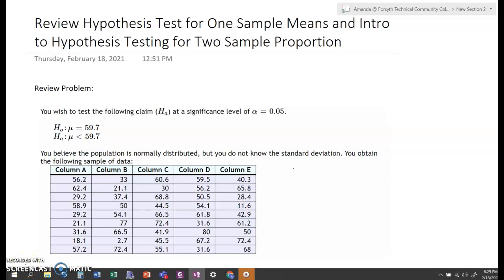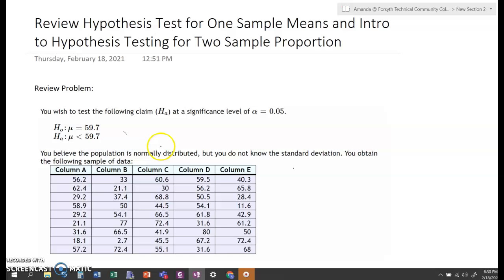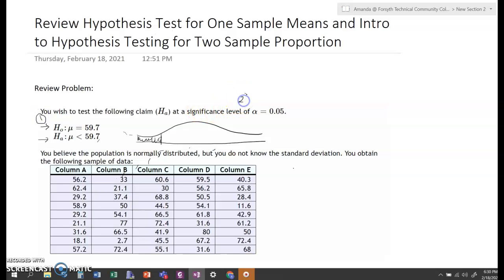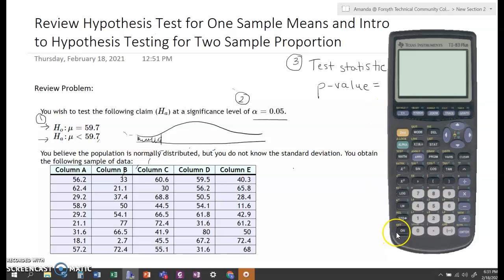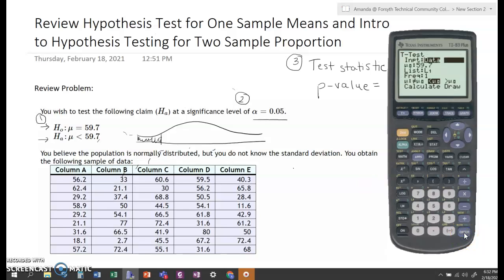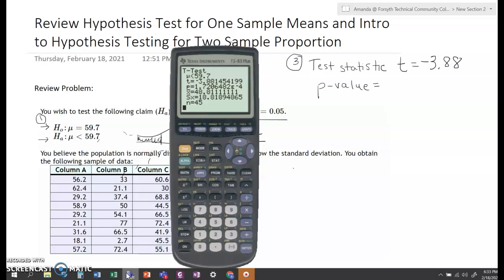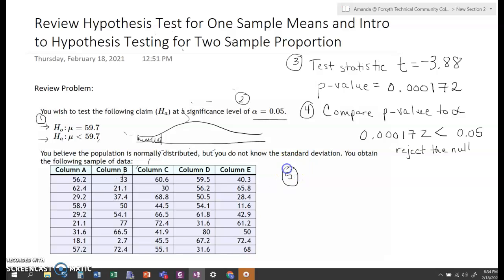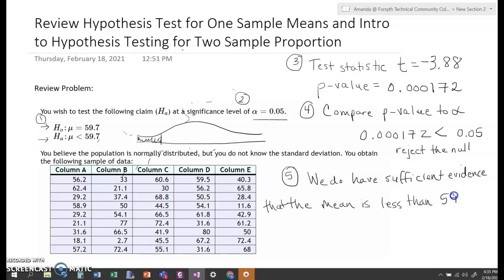One sample mean hypothesis test